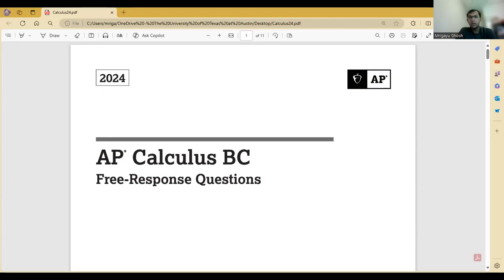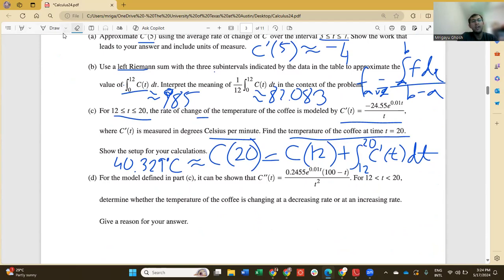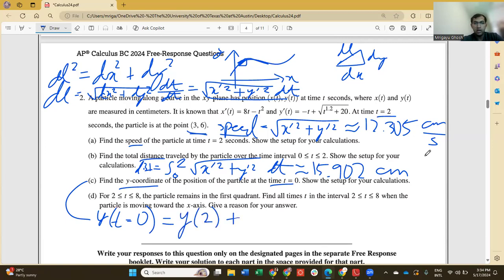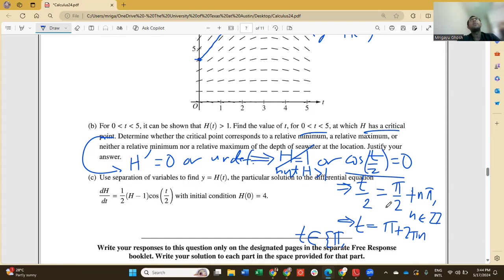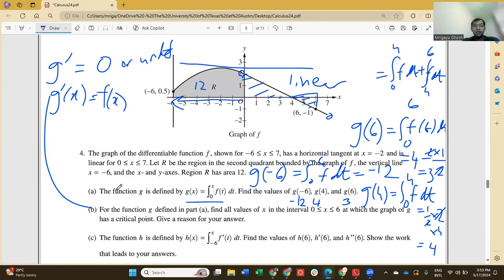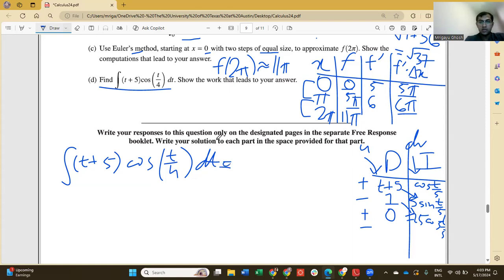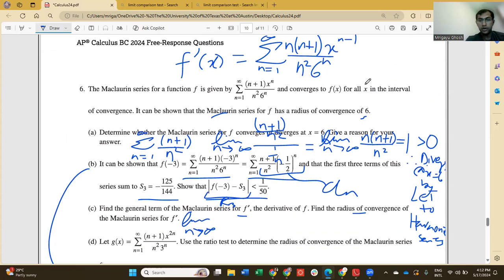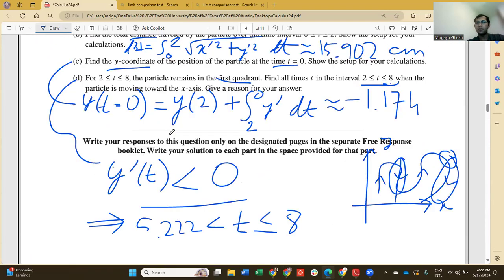AP Calculus BC 2024 FRQ Solutions Attempt